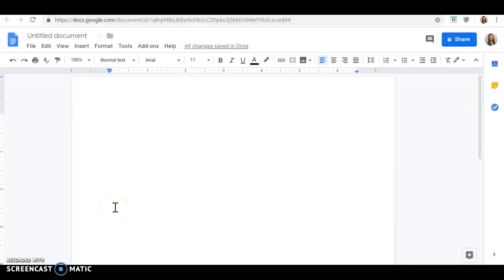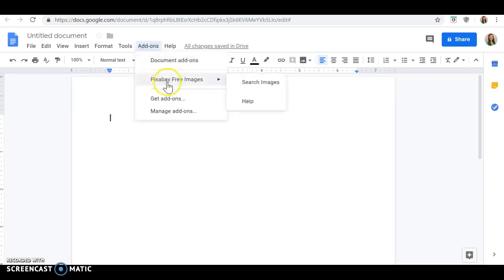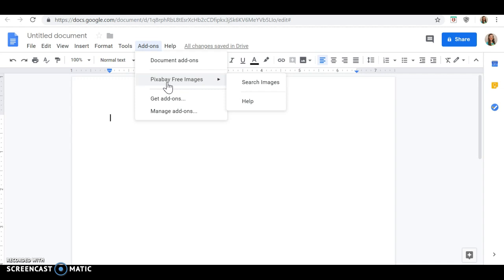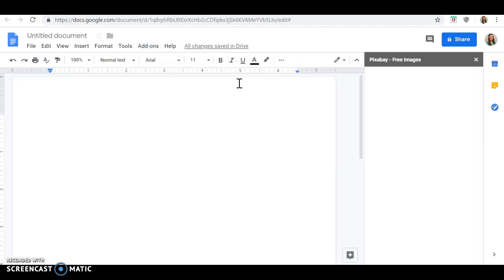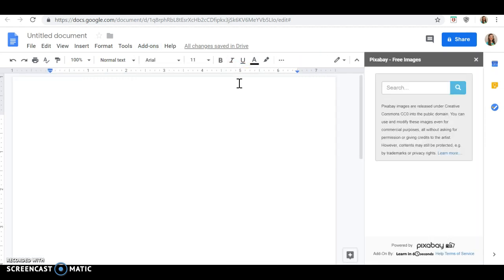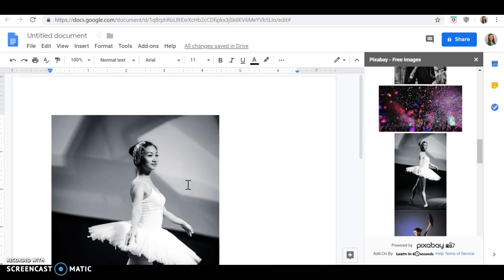Google Doc Add-on Artifact